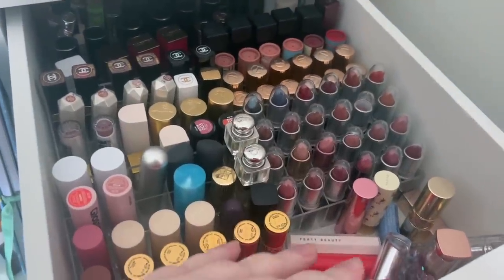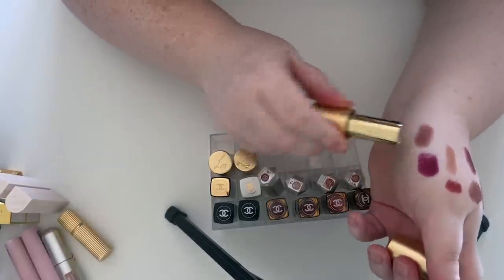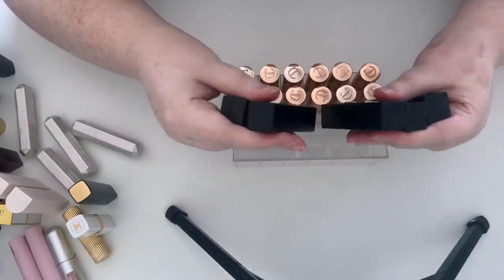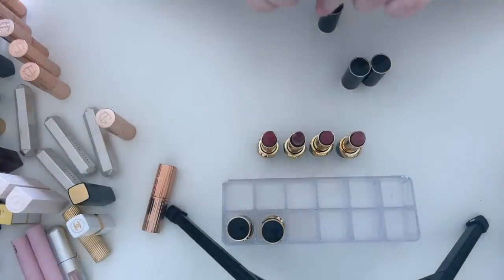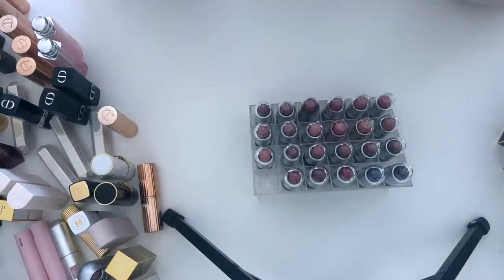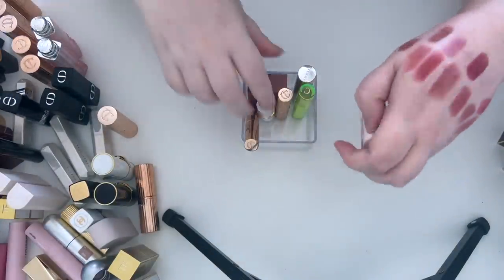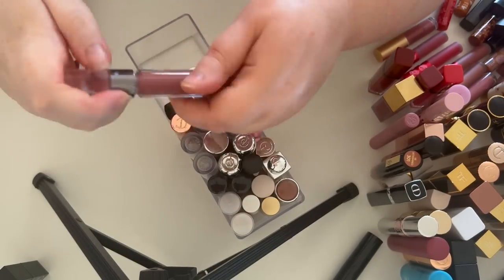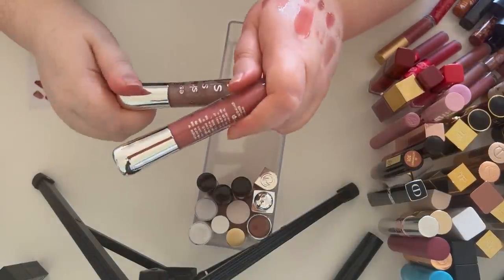HUGE LIPSTICK DECLUTTER | OVER 200 PRODUCTS! | 2023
Another part of our declutter make up series - it's a long one!

**YesStyle: BECKYR5 **

FOLLOW ME ON:
Depop: @beccareyn
LiketoKnowit: @beccareyn